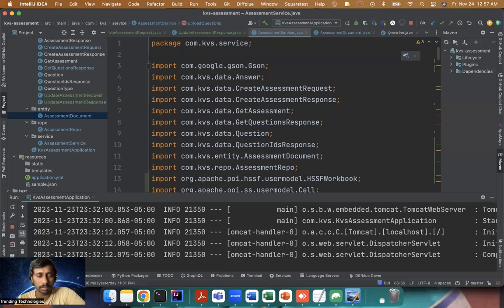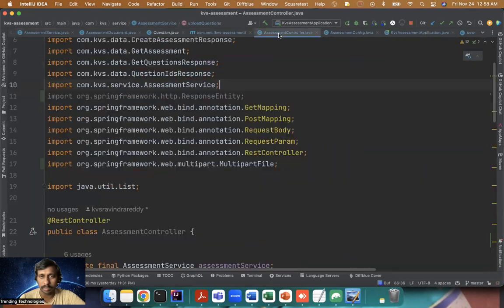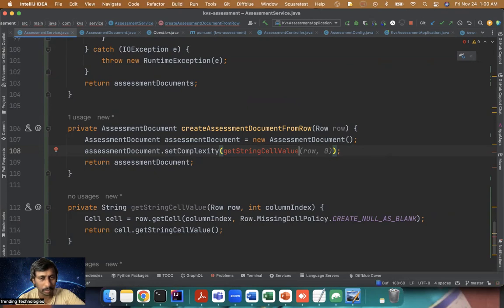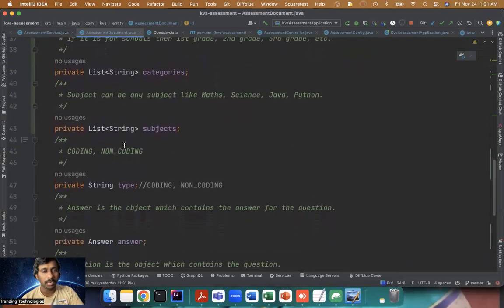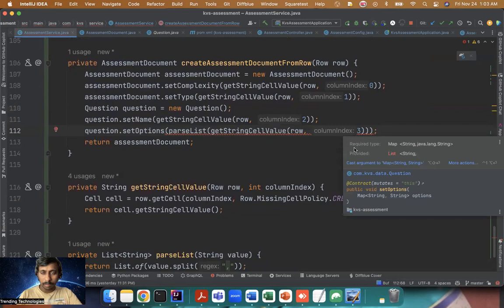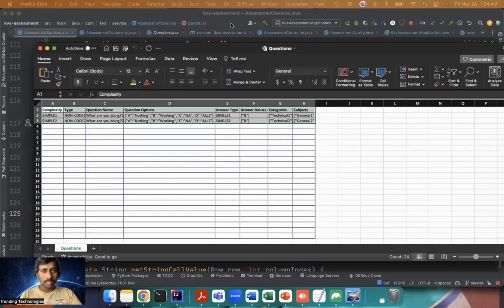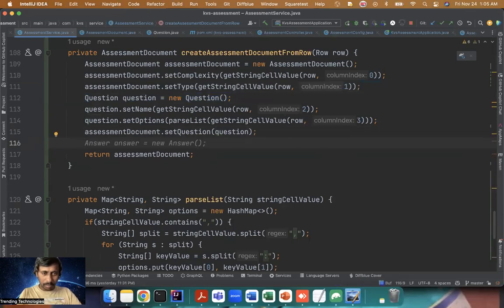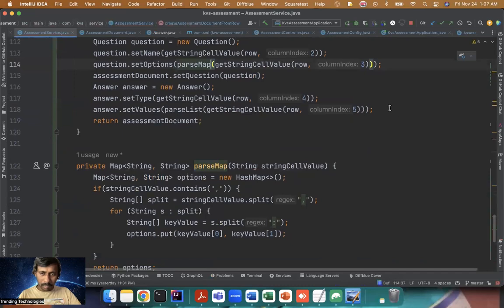Code with Git Copilot | How Git Copilot helps developers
How Git Copilot helps developers to write the code.